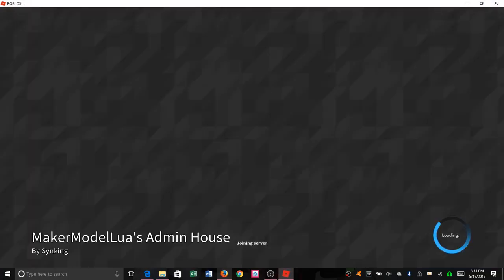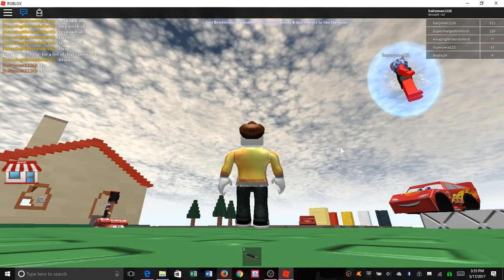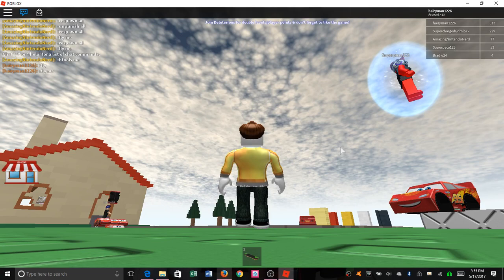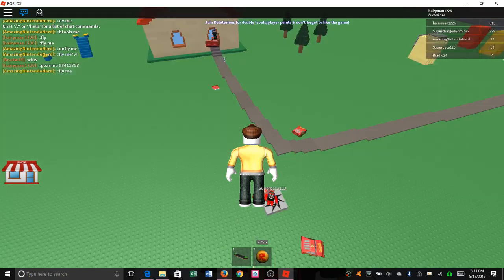Next roblox vedio! (ADMINHOUSE)